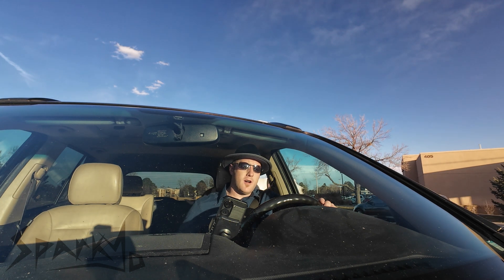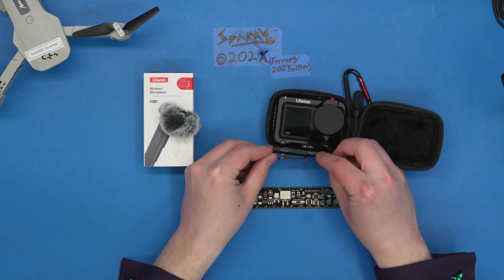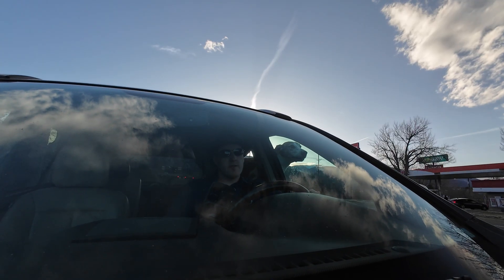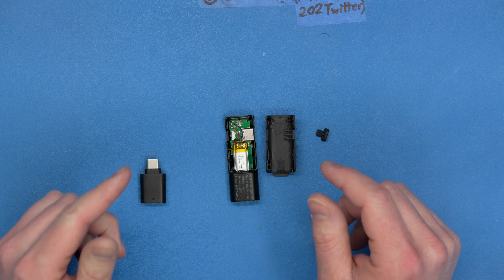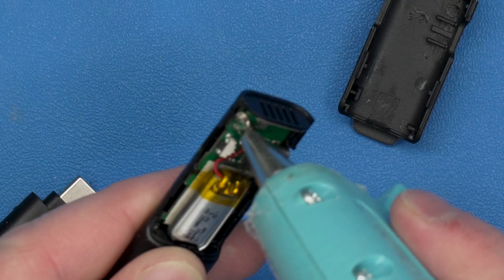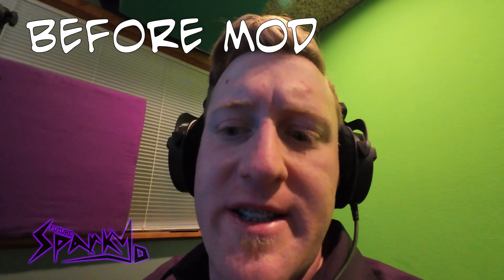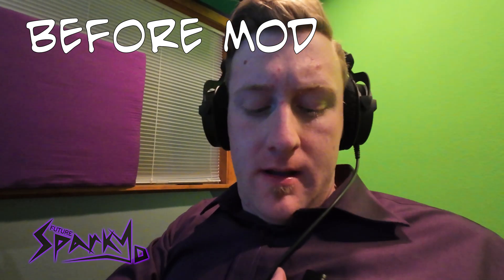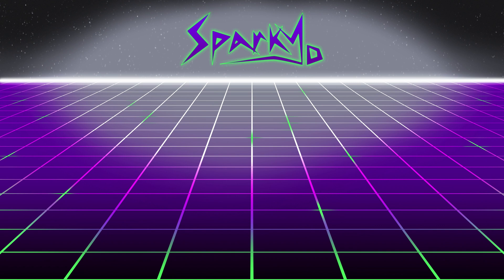Reviewing a microphone in a car, with my dog.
Step into the world of audio exploration as we dive into the heart of cheap in-car audio capture with an electrifying microphone test, teardown, and custom mods featuring the Ulanzi WM-10! Also there's a dog in the video. Join us on a riveting adventure packed with challenges, revelations, and cutting-edge innovations.

Amidst the rumble of engines and the whirl of tires, we venture forth to unravel the mysteries of pristine sound amidst the chaos of the road. This isn't just any joyride—it's a daring mission to redefine audio testing norms and uncover the essence of sonic brilliance with the Ulanzi WM-10.

Tackle obstacles head-on as we brave the noise of the open highway, battling the engine's roar and the clamor of traffic in 2024. But if you do happen to be looking for the best wireless microphone kit in 2024, then prepare to be disappointed. Believe you-me, I've tried much better microphones that pair with my Osmo Action 4 camera. The DJI mic 2 is different class of device. There is no comparison. But the Ulanzi costs under $20, so what can you expect for that price?
I wish it were better, but it is what it is.

Witness moments of triumph as our expertise shines through, guiding the way forward and inspiring viewers to embrace the thrill of audio testing with fervor. Through hands-on demonstrations and expert commentary, we unveil priceless insights into microphone performance, offering a glimpse into the captivating realm of audio tech.

From mastering mic placement to combating ambient distractions, we leave no stone unturned in our pursuit of audio excellence with the Ulanzi WM-10. Dive into a treasure trove of practical advice and techniques to elevate your own audio pursuits to professional standards, empowering you to unleash the full potential of your sound.

But beyond the technical journey lies a celebration of human curiosity, ingenuity, and resilience in the quest for knowledge. Join us as we embark on an expedition of discovery, reminding us that true adventure lies not just in the destination, but in the journey itself.

So fasten ye seatbelts and prepare for an unforgettable audio voyage as we guide you through the heart of car audio with the Ulanzi WM-10. Together, let's embark on a sonic journey and unlock the true potential of our audio experience.

Meet SparkYo, the maestro of YouTube content creation and electronics wizardry! With an unparalleled talent for restoring and modifying gadgets, SparkYo's channel is a captivating showcase of innovation and expertise. From resurrecting vintage electronics to dissecting the latest tech innovations, SparkYo fearlessly dives into the inner workings of gadgets with unmatched finesse. A connoisseur of 8-bit nostalgia, SparkYo's love for retro gaming shines through in every video, transporting viewers on a journey through gaming's golden era. But where SparkYo truly shines is in the realm of microphones – armed with a background in electronics engineering, SparkYo's microphone mods are legendary, elevating audio quality and unlocking new possibilities with precision and flair. Whether you're a seasoned tech enthusiast or a curious newcomer, SparkYo's channel is a treasure trove of inspiration and knowledge, inviting viewers to join the electrifying journey of exploration and innovation.